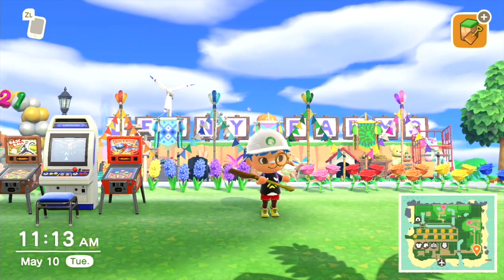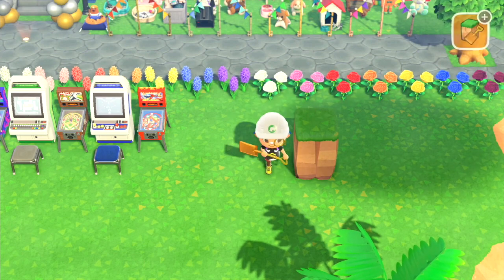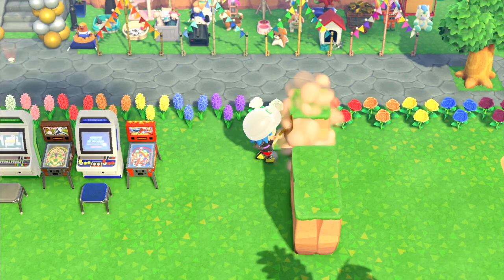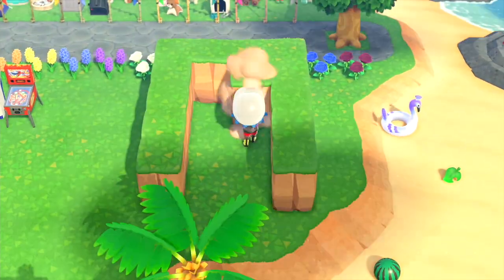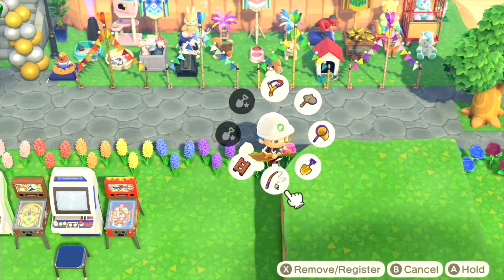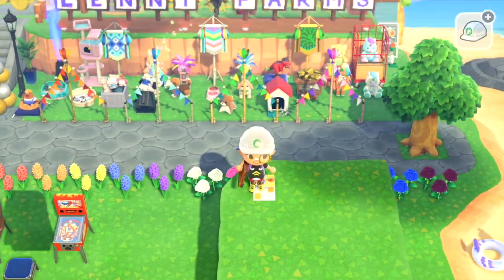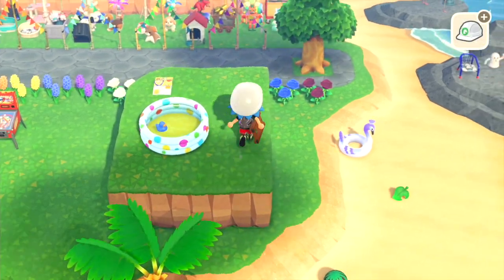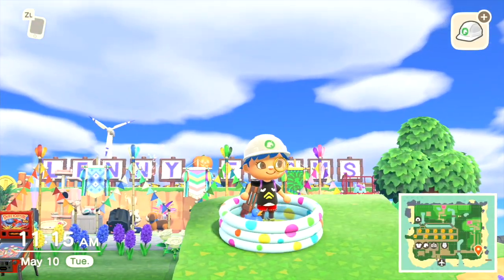Glitch | Getting In A Pool Tutorial — ACNH Shorts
This glitch/hack has been around for a while. But I have never featured a video showing it on my channel. So I wanted to show it.

I had some subscribers state they were unclear on how to make this work. So I wanted to make a step by step video so everyone can be successful.

The glitch can be done by placing a flat object on an elevated curved portion of your island. You then need to climb onto the object. This will allow you to glitch into the object, most commonly done with pools or bathtubs. But essentially you can do this with anything. You can go into the phone booths, in a bonfire, etc.